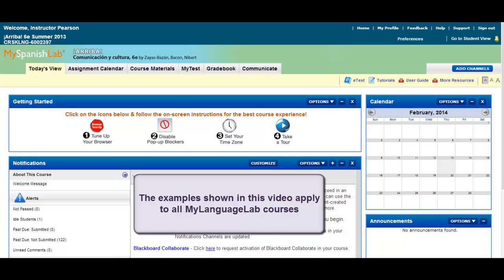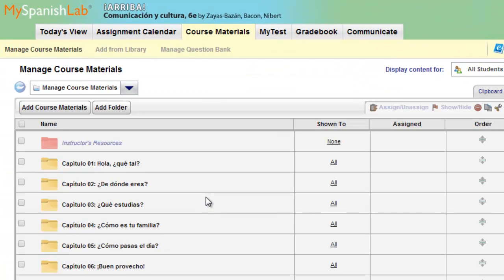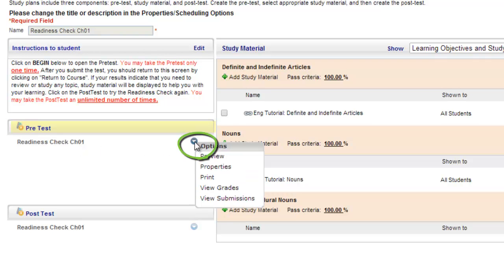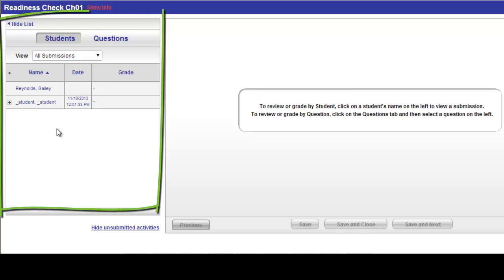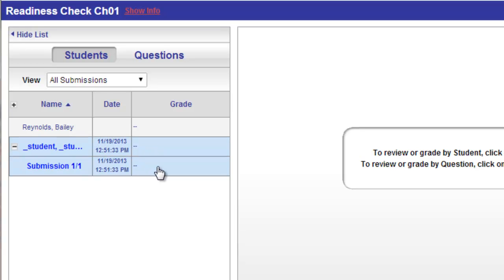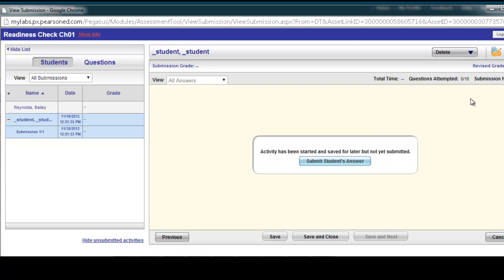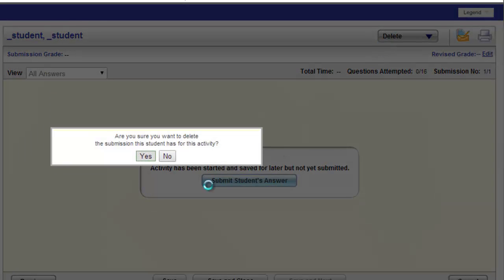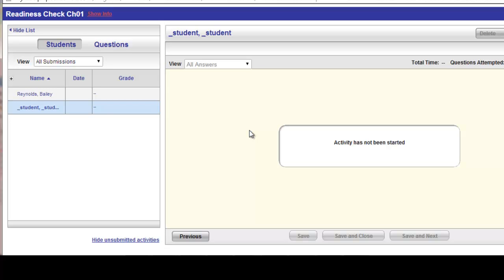MyLanguageLabs Instructor: Reset a Pre-Test attempt on Readiness Checks (Study Plans)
Steps are covered on how to re-set a student's attempt on a Pre-Test for the Readiness Checks or any Study Plans in your MyLanguageLab course.